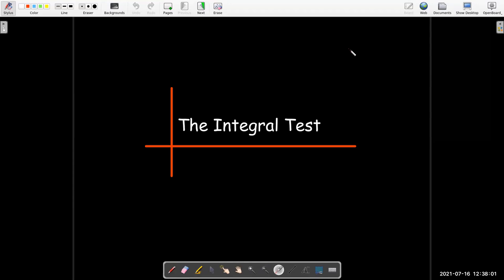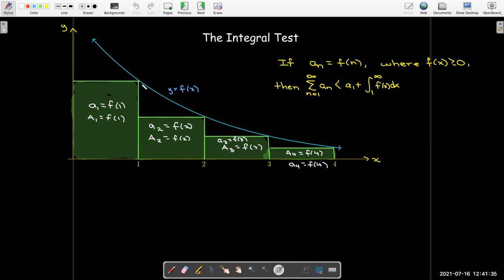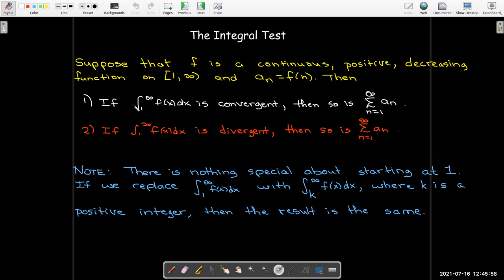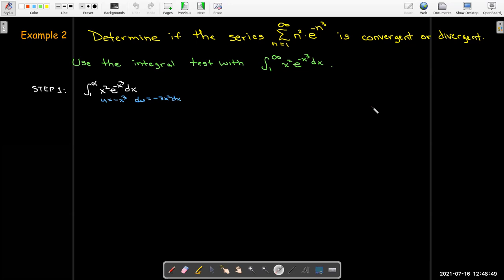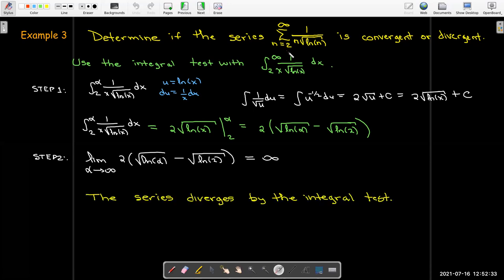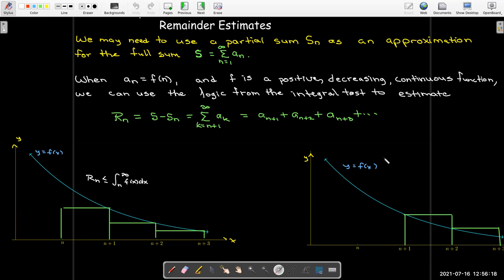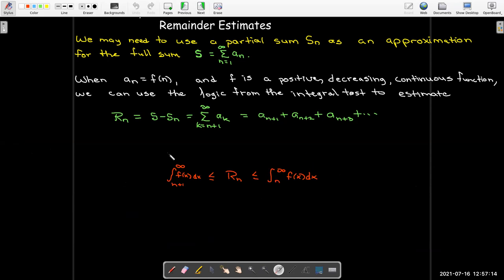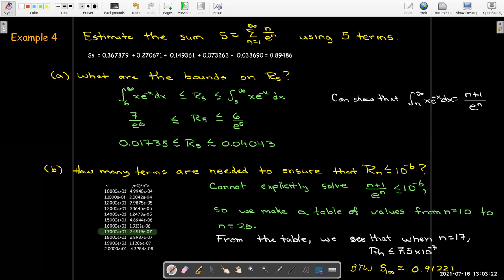The Integral Test for Series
We derive the integral test which can be used to determine if a series with positive terms is convergent or divergent.